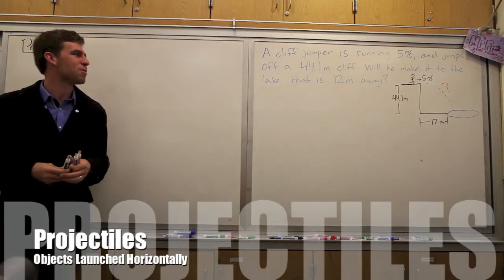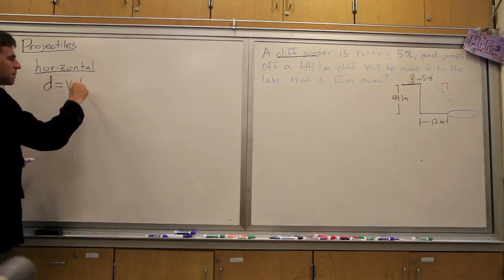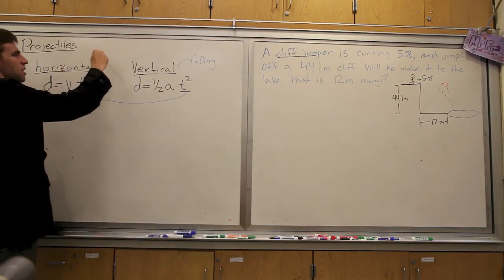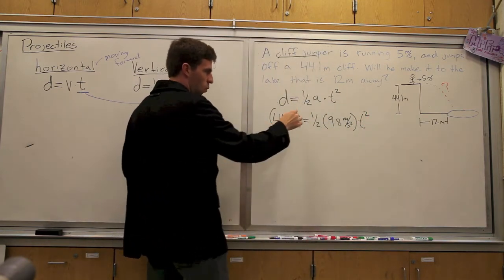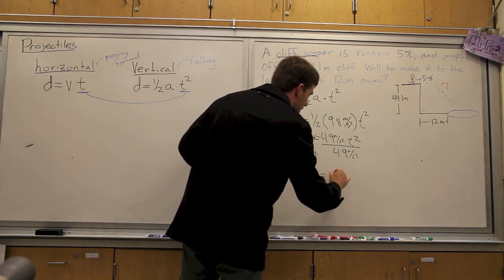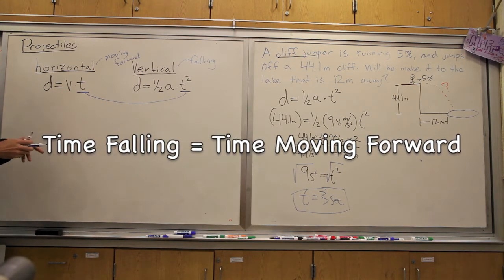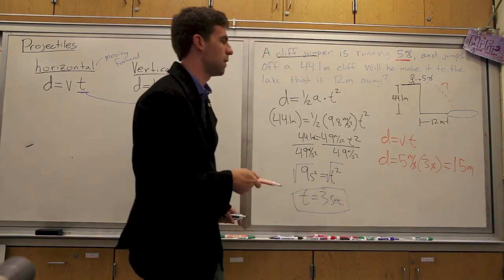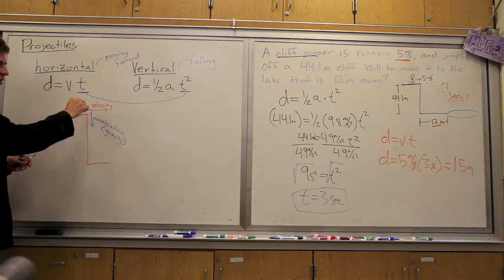Horizontal Projectiles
A simple description about calculating horizontal projectiles and where they will land.